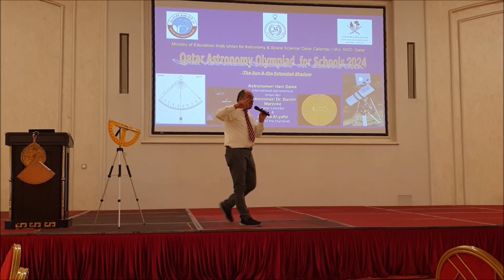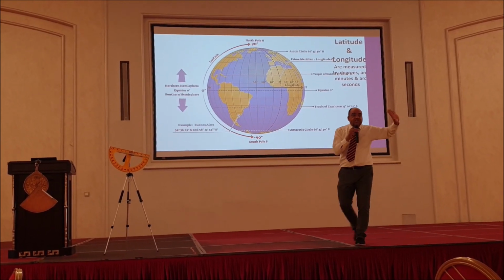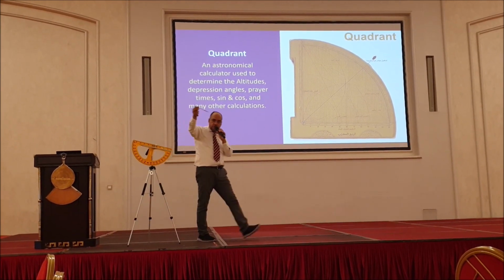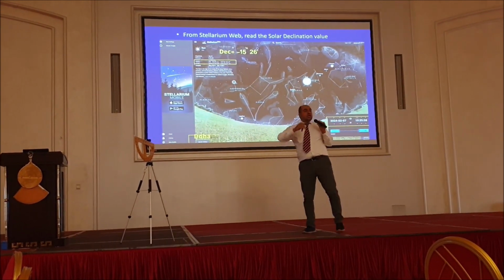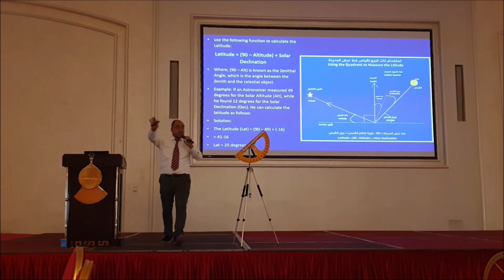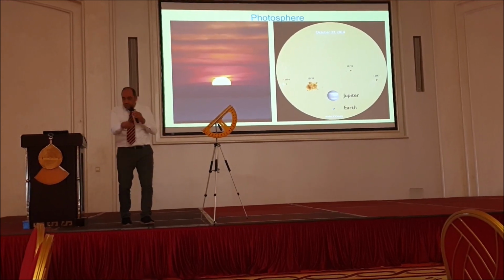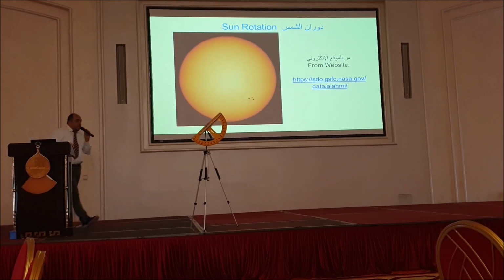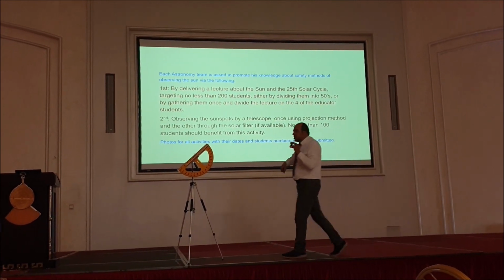Qatar Astronomy Olympiad for Schools 2024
أولمبياد قطر المدرسي لعلم الفلك 2024
بتنظيم من:
الاتحاد العربي لعلوم الفضاء والفلك
ومكتب الاتحاد الفلكي الدولي للتوعية الفلكية
بدولة قطر
وبمشاركة وزارة التربية والتعليم والتعليم العالي
 ودار التقويم القطري
تحت شعار " الشمس والظل الممدود "
الفلكي / هاني محمد الضليع
الدكتور / بشير مرزوق
المهندسة / الدانة اليافعي    رئيسة الأولمبياد
الأربعاء  2024 – 2 – 7